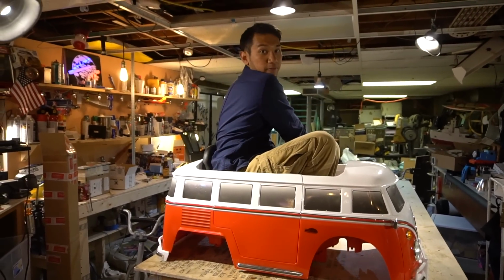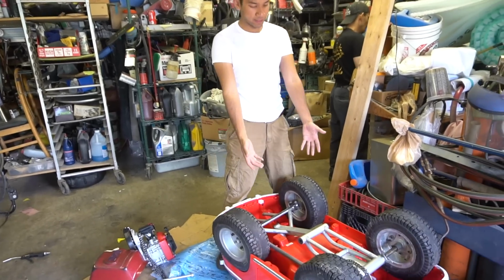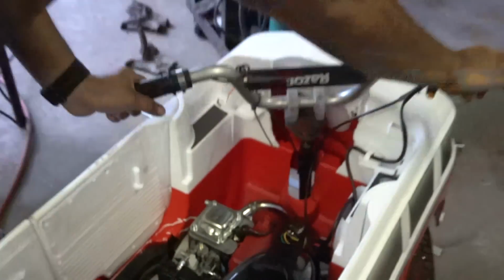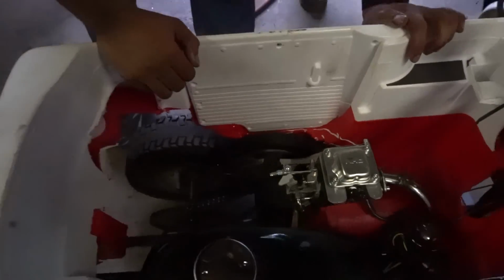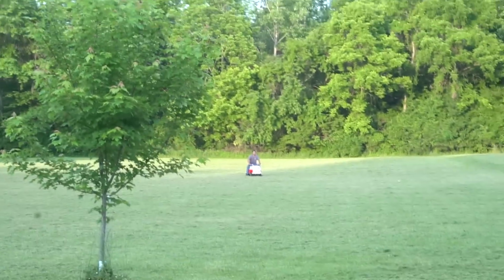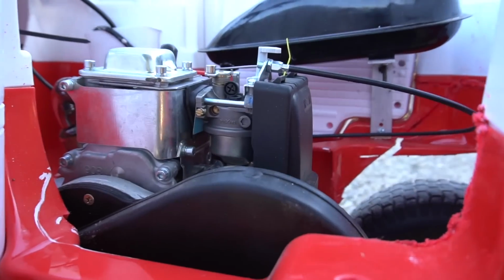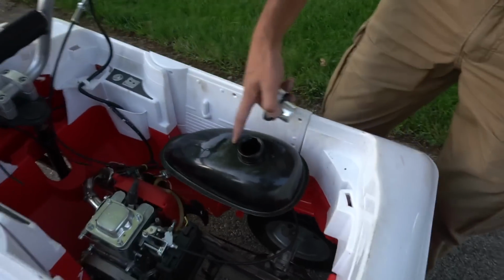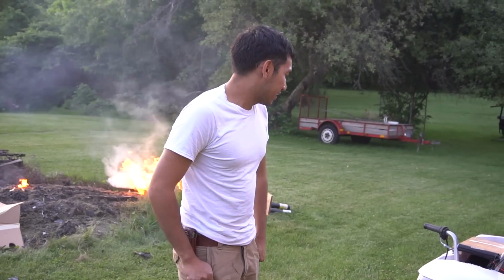Gas Powered VW Minibus PowerWheels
These are always fun! Lets modify a kids ride on powerwheels car thing into a gas powered cart of danger! The top speed is a little slow but I need to get a smaller sprocket to get it to go faster!

Here's some stuff I use in most of my videos:
3D Printers:

Peter Sripol
PMB328
3195 Dayton Xenia RD STE 900